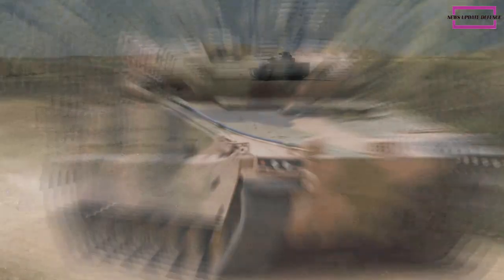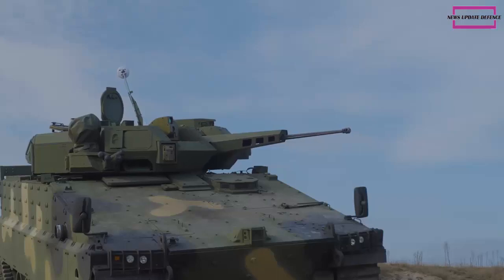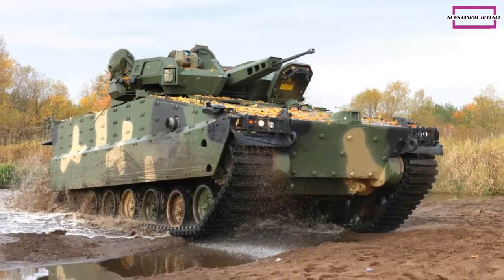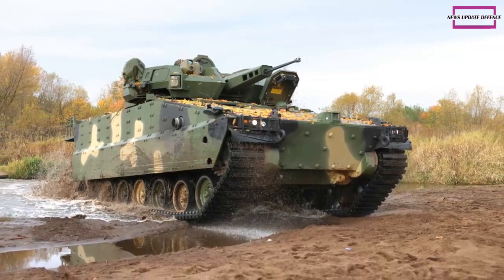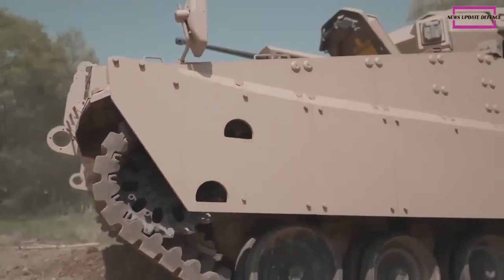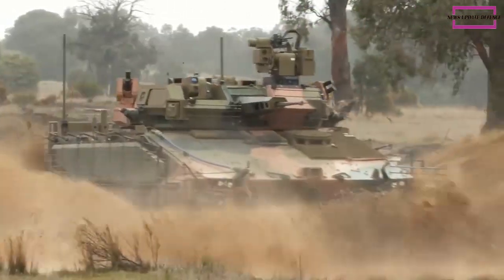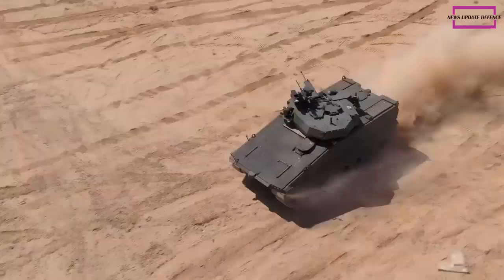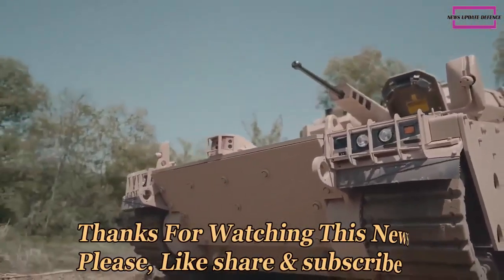South Korean defense contractor Hanwha demonstrates Redback fighting vehicle for Polish army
South Korean defense contractor Hanwha announced that it has demonstrated the lethality, mobility, and survivability capabilities of the Redback Infantry Fighting Vehicle in Nowa Dęba, Poland as part of the Polish Army test program.
Hanwha says the Redback is one of the defense equipment that could be procured by the Polish Armed Forces under the Framework Contract, signed in July 2022, which also includes the supply of 672 K9 Self-Propelled Howitzers and 980 K2 Main Battle Tanks.
Polish Defence Minister Mariusz Blaszczak noted that domestically made Borsuk fighting vehicle is a priority, but the country needs to diversify its supplies and replace the outdated IFVs as soon as possible.

This video was made with :
- CAMTASIA STUDIO
- Adobe premiere pro
- Photoshop CS3

NEWS UPDATE DEFENCE members share news of military developments in the world, news from the front lines, and unique snippets of military life including military equipment specifications, and we also cover the rest of the military experience.